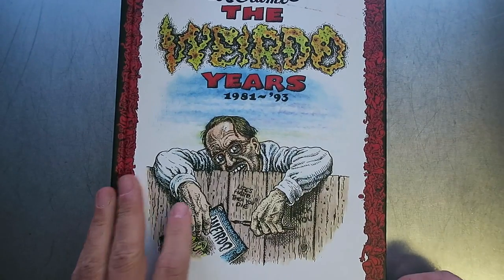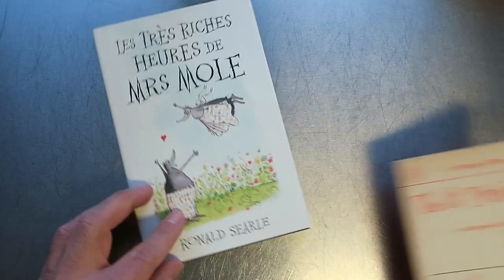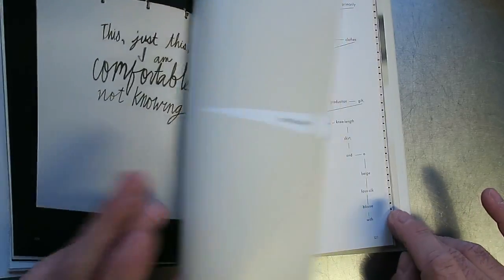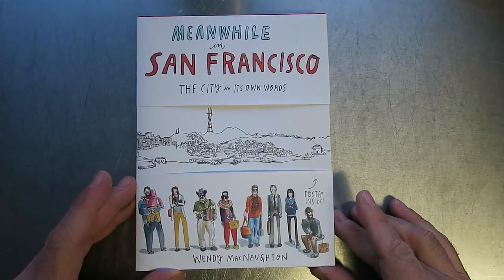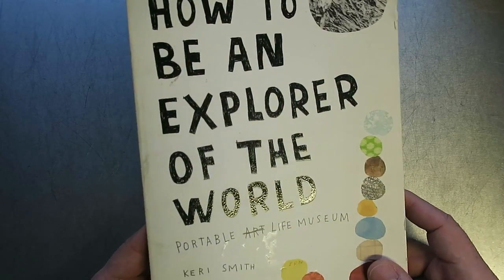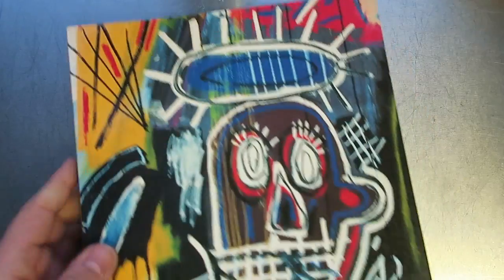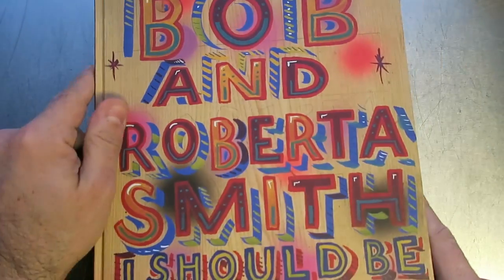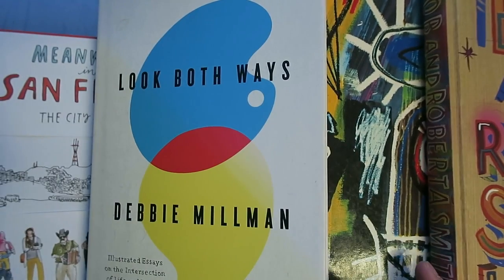Study Hall: Handlettering Inspiration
Each week, SketchbookSkool co-founder DannyGregory does the homework assignment from our new kourse, "Expressing". Sign up at Sketchbookskool.com